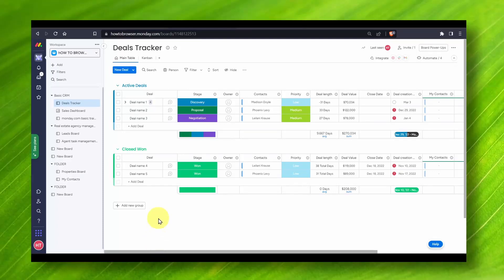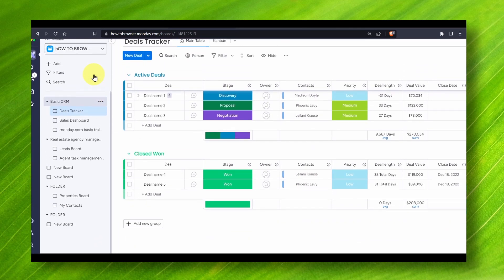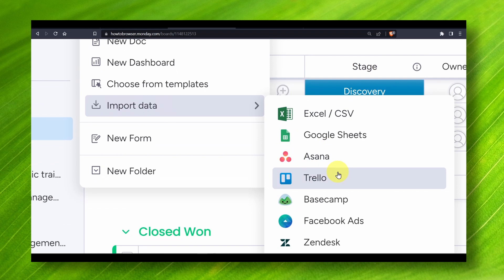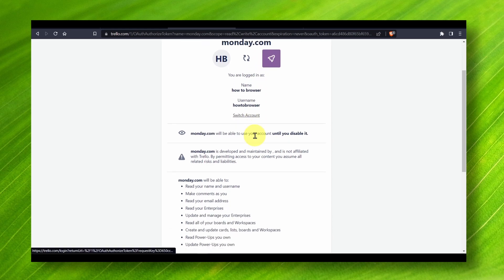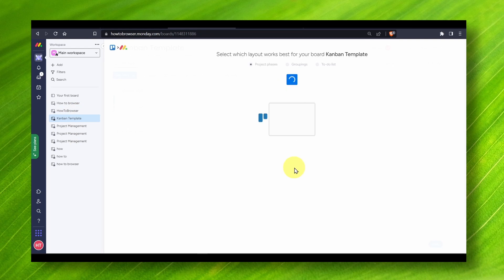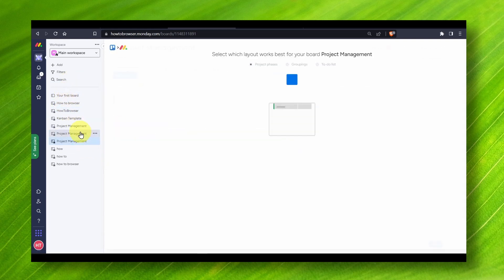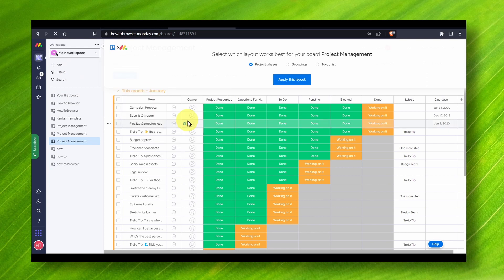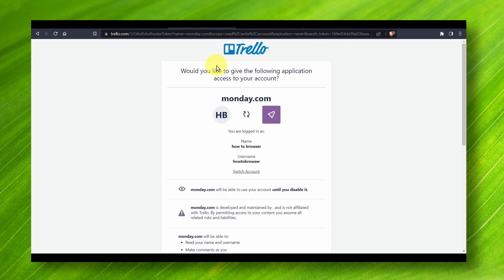How To Import Data From Trello To Monday.Com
You won't want to miss a single detail of this tutorial since I will take you step-by-step through the entire procedure. So please follow along with me and watch the entire video on How To Import Data From Trello To Monday.Com

⌚ TIMESTAMPS
0:00 Introduction
01:00 Wrap up